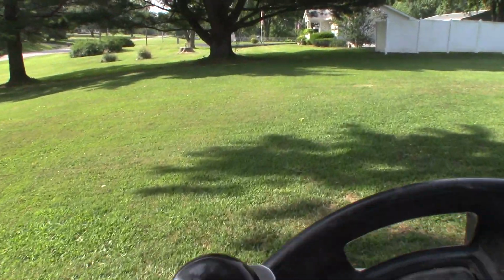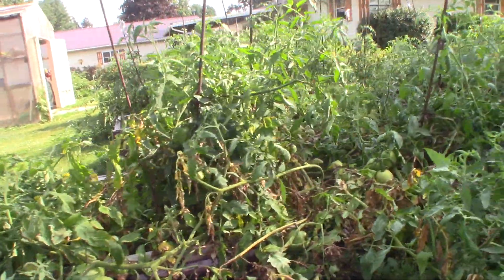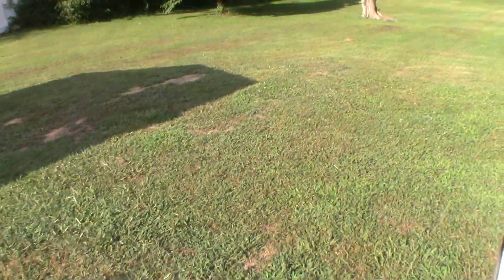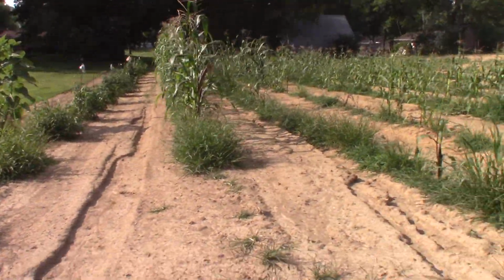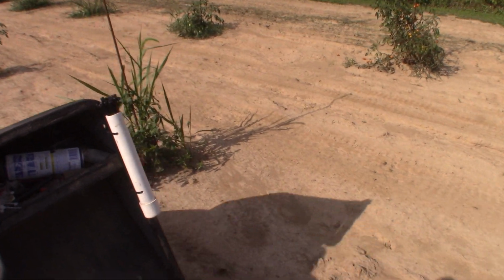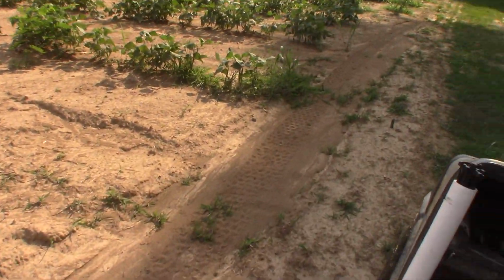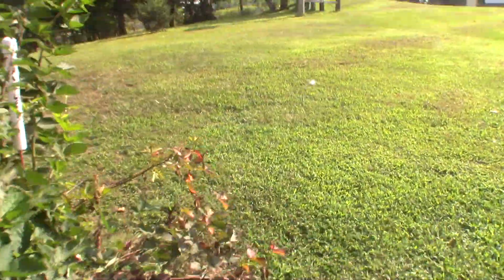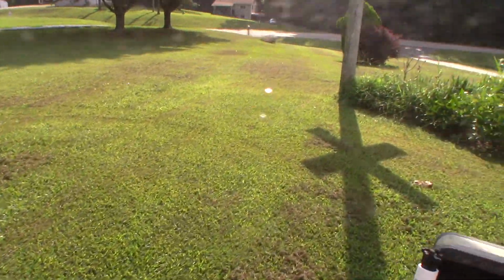Video # 153 Garden Update for August 2023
It's harvest time here in Southern Indiana. Tomatoes and Green Beans . Corn about a week away.